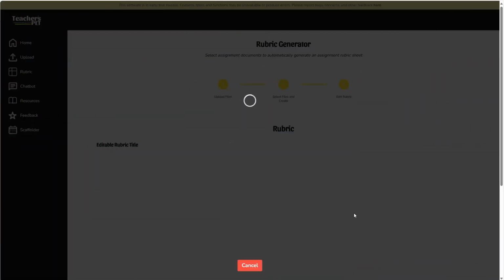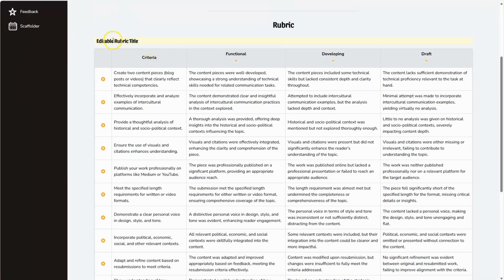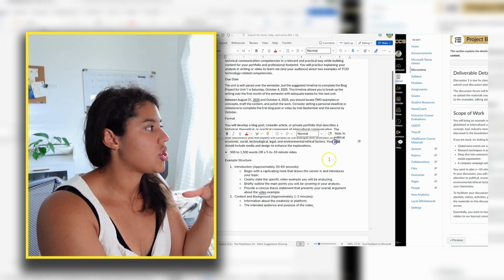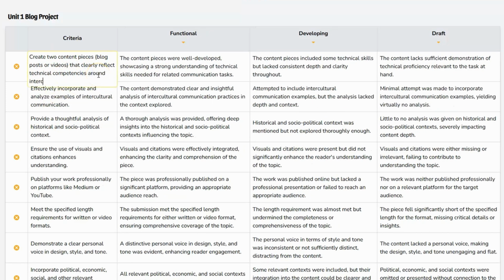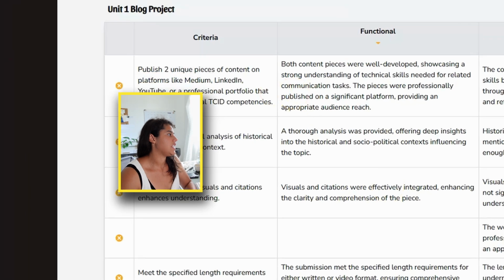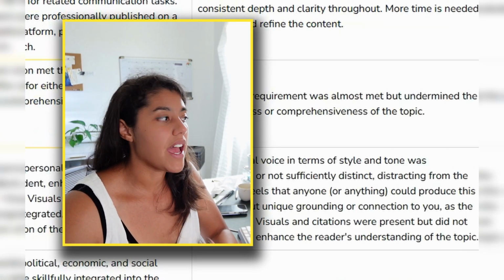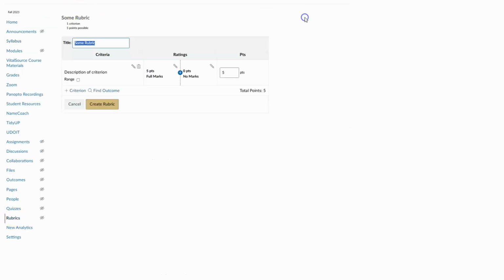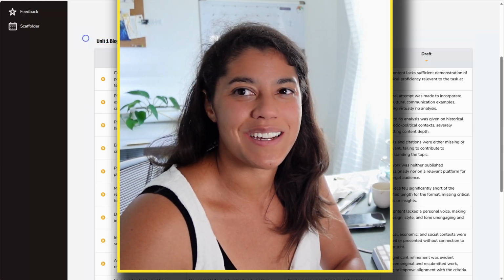Generating and Editing Rubrics Faster | Build and Tell for an OA Course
In Part 4 of this Build and Show, Hayley writes the assignment sheets and generates a rubric with Teacher's PET. After she edits the content, she gets to upload her rubric into Canvas in a no stress workflow.

🐝About Teacher's PET: Teacher's PET empowers educators with the ed-tech tools they need to build stronger courses. We offer consulting, on-demand content, and products designed to enhance course development and delivery.
💛Production Notes
📸 Sony ZV-1M2
🎙️Alvoxcon CK-210 and Sony - ECMG1 Subcardoid Shotgun Microphone
00:00 - Start
02:59 - Notes on the Project Sheet
06:02 - Generating and Editing my Rubric
09:05 - How I Write GenAI Use into the Rubric
11:33 - Exporting the Rubric
11:42 - Importing to Canvas
14:15 - Next Video Look Ahead